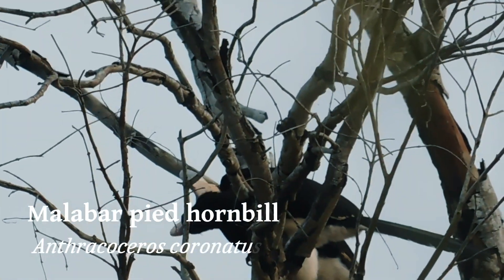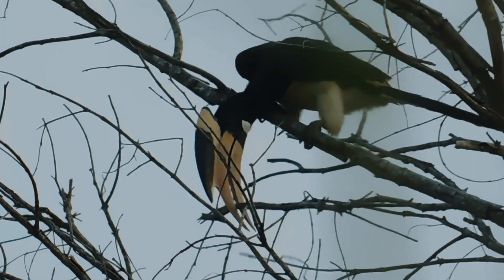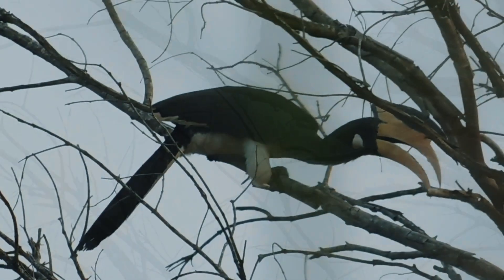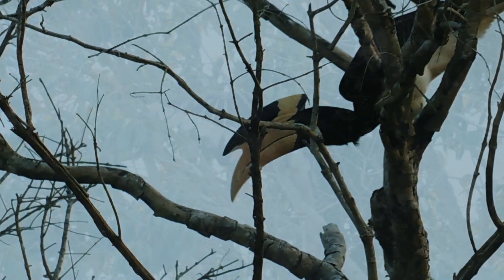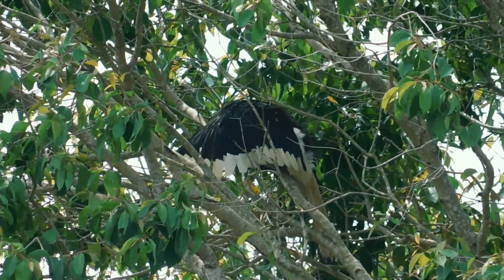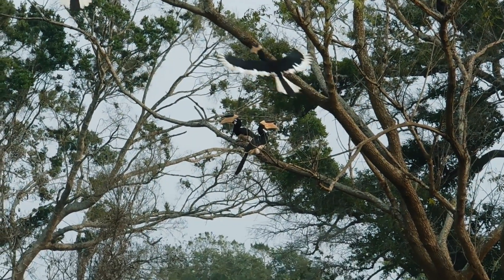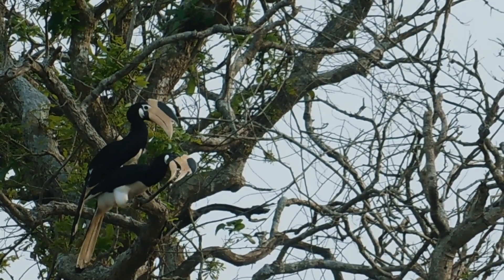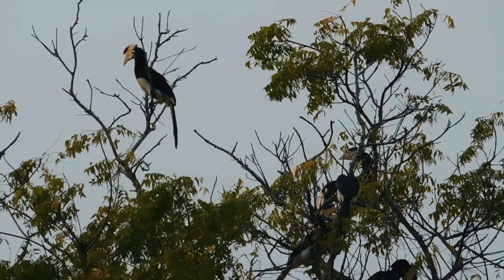Malabar pied hornbill